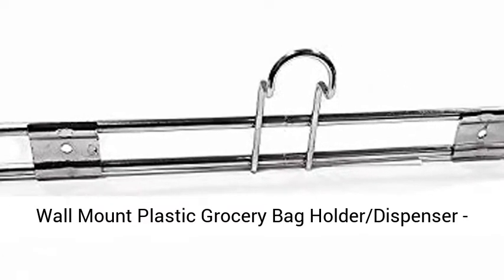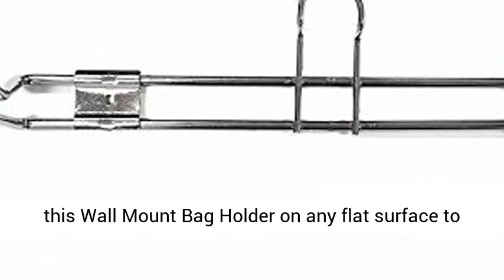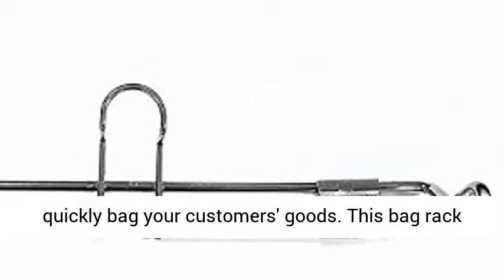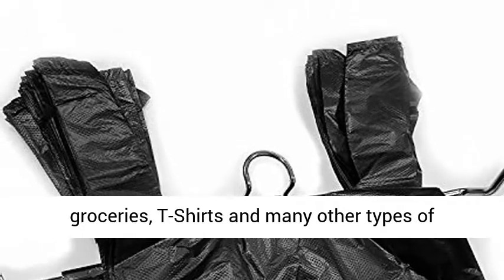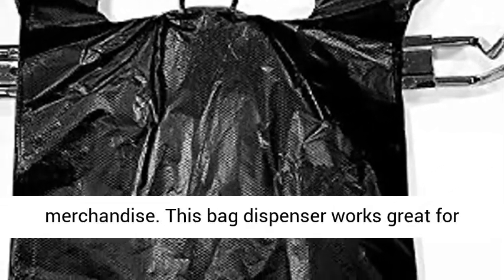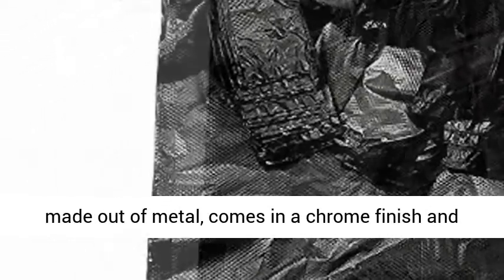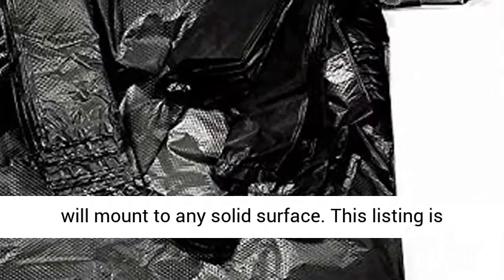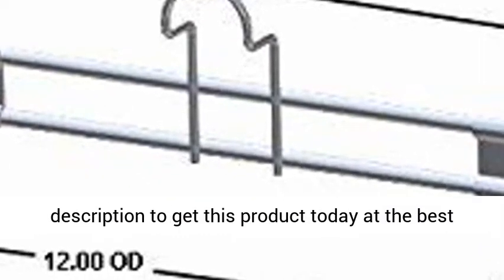Wall Mount Plastic Grocery Bag Holder/Dispenser - T-Shirt Bag Rack - Includes Screws, 10 Pack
Hang this Wall Mount Bag Holder on any flat surface to quickly bag your customers' goods.
This bag rack can hold bags up to 12" wide and is perfect for groceries, T-Shirts and many other types of merchandise. This bag dispenser works great for large and small retail stores.
Our bag holder is made out of metal, comes in a chrome finish and will mount to any solid surface.
This listing is for 10 bag dispensers.